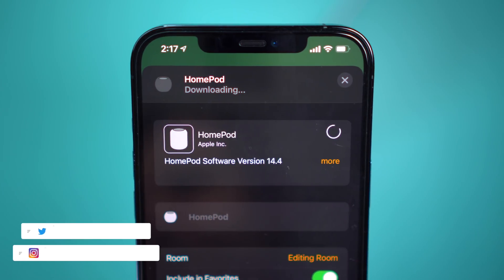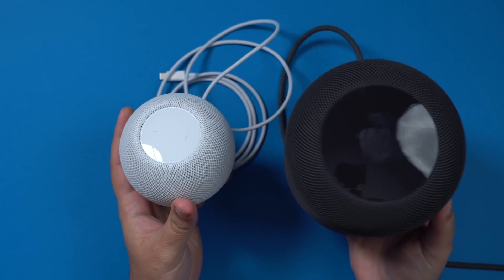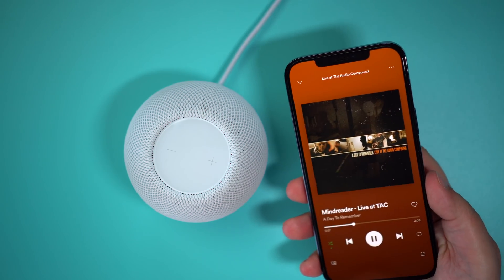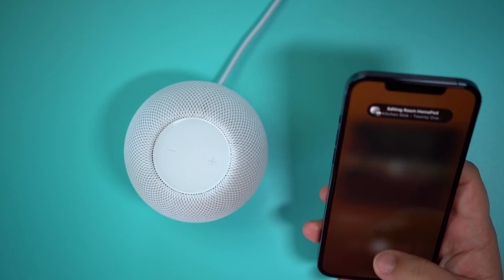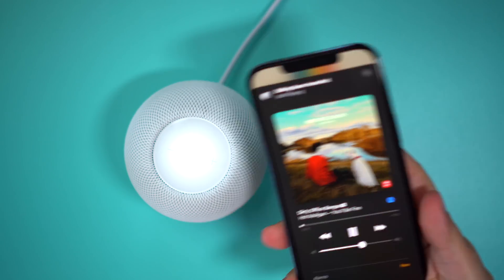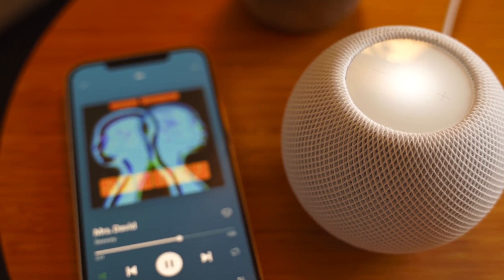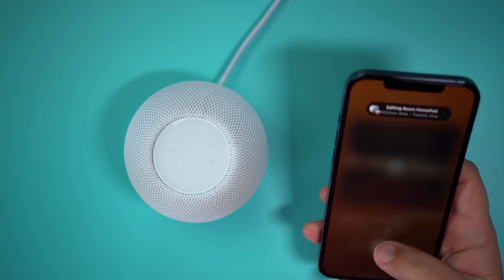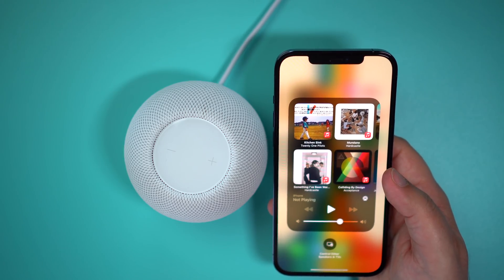HomePod Mini's New U1 Handoff Functionality (HomePod 14.4 Update!)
Apple today released iOS 14.4 and the HomePod 14.4 software, with these two updates introducing improved Handoff functionality between the HomePod mini and the iPhone 11 and iPhone 12 models. In our latest YouTube video, we tested out the new functionality to see just how it works.